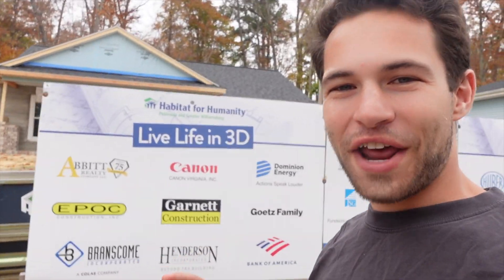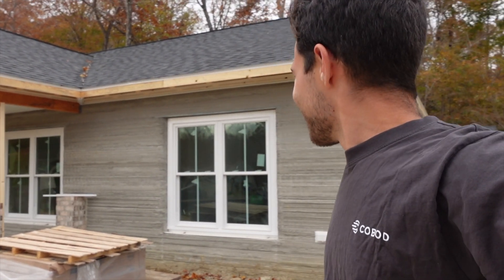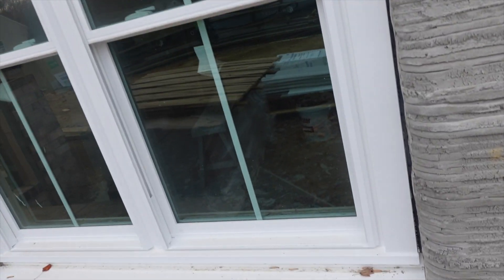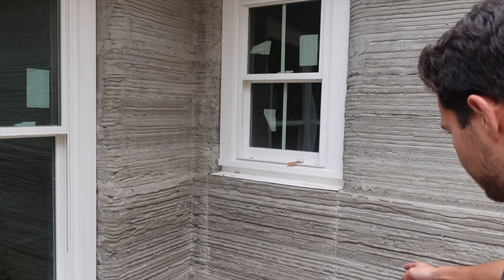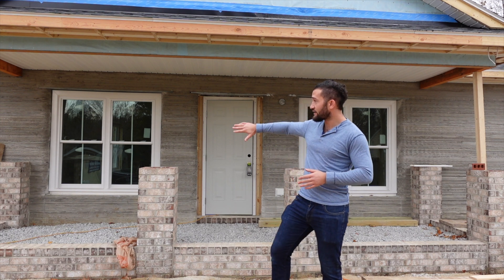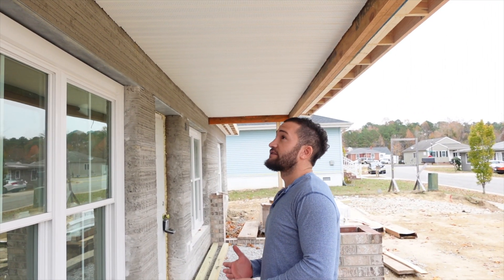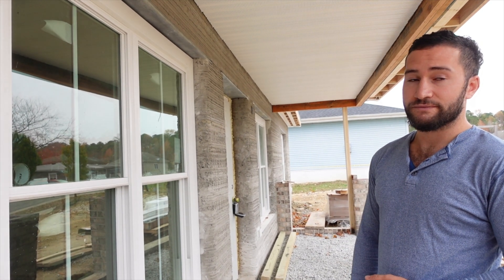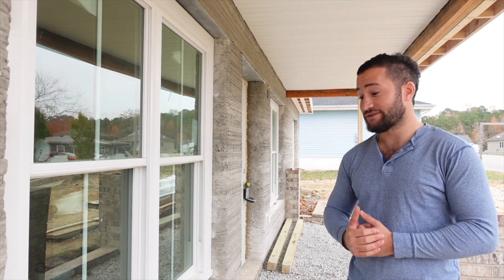You Can't Even Tell This House Was 3D Printed (from inside)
Habitat for Humanity is behind the first 3D printed house in Virginia to get a Tennant and they have contracted Alquist 3D with their Cobod printer to 3d print the concrete walls. What makes this project so unique is the interior which is completely indistinguishable from a traditional house with no evidence of 3D printed concrete walls at all. This is a great example of how this technology can conform to traditional standards as the technology makes its way to the mainstream and finds a way to work with everyone.

Aimin joined me on site of their project to go over some of the details and share some of the challenges they have had working with this new technology. The Alquist team has even 3d printed their own add ons to the printer which help them with print quality. With every print they are improving and the industry is growing. It is only a matter of time before 3D printed houses are everywhere!